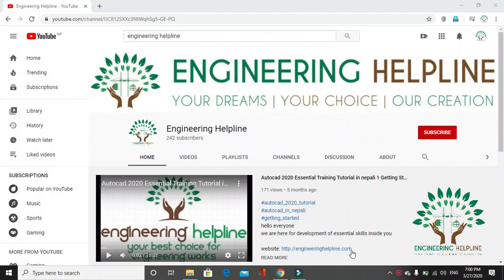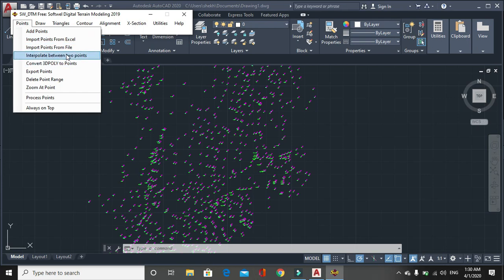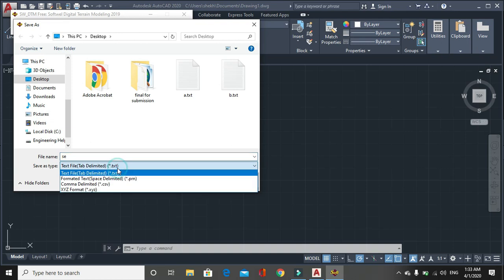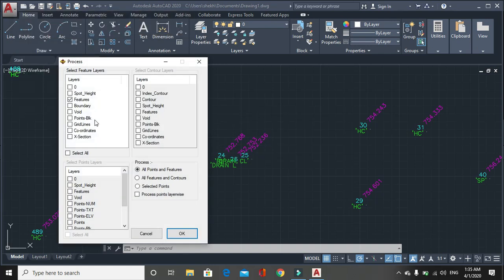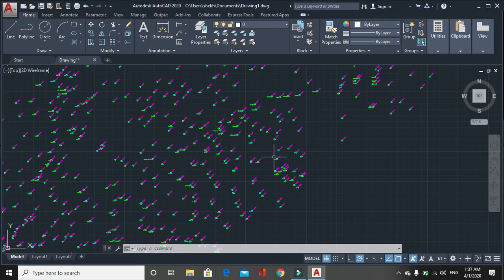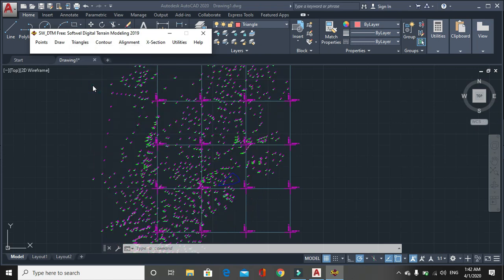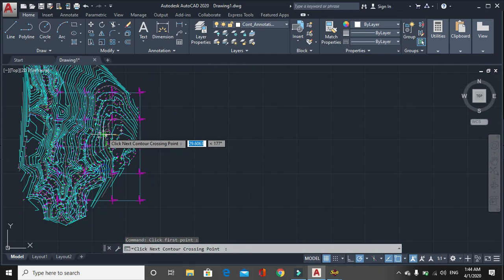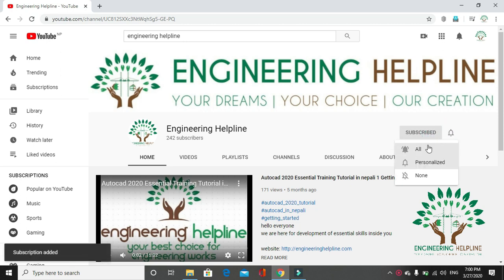Tutorial on SW DTM:importing from files,drawing contour,dtm in autocad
this video deals with features available in sw dtm
which provides skill based, customized, time bound and cost effective analytical and advisory services in planning, policy, feasibility studies, project design, and implementation, project management etc.we are mainly working on 3 major aspects of engineering academics,consulting and construction .
                    Engneering Helpline Pvt.Ltd
                    Balkumari bridge ,kathmandu
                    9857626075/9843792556